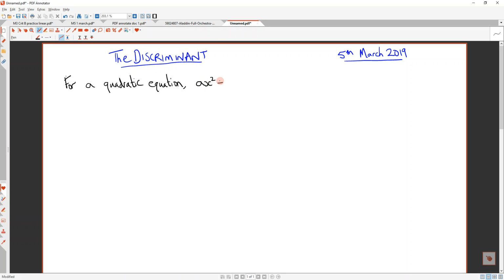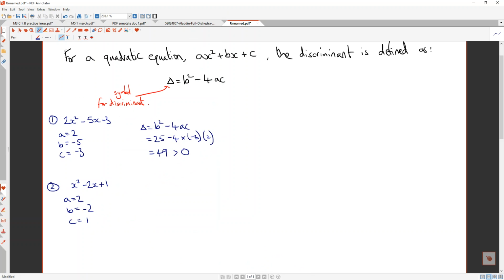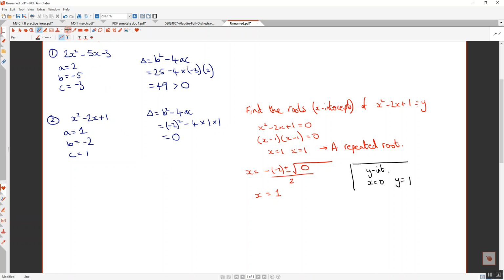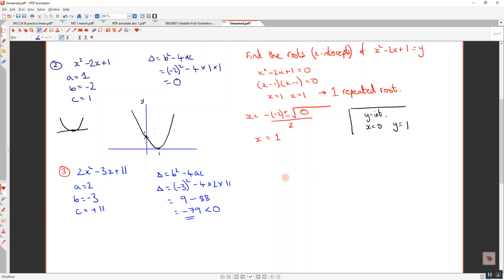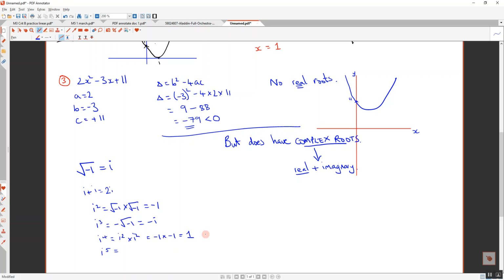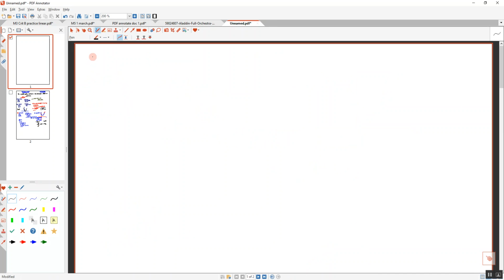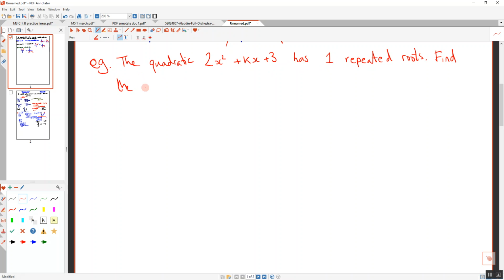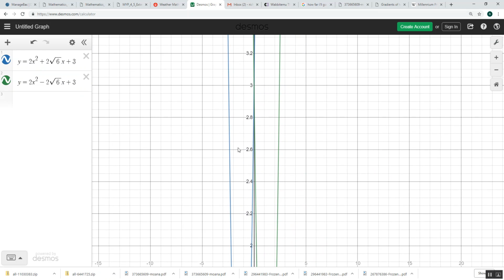M5: Quadratics part 3 - The Discriminant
Tuesday 5th March